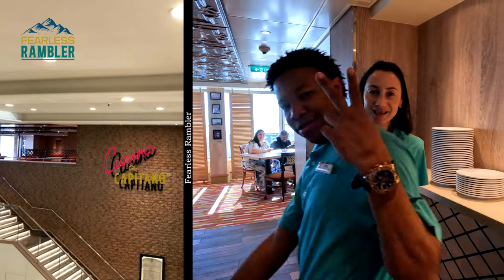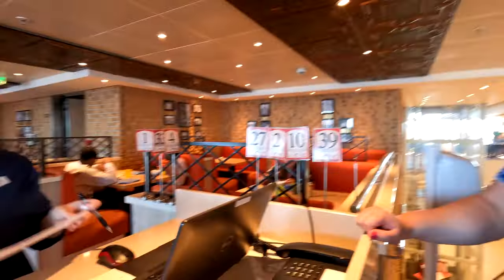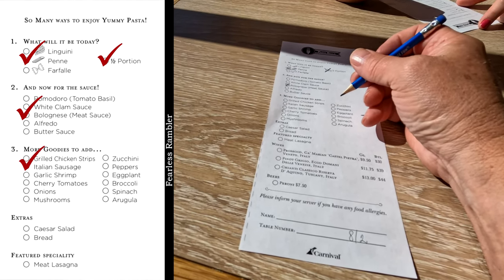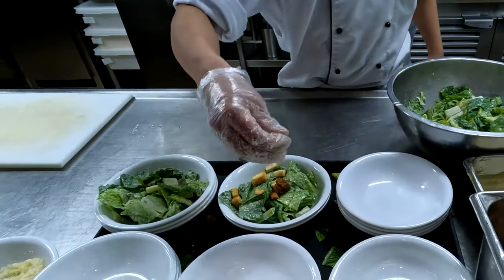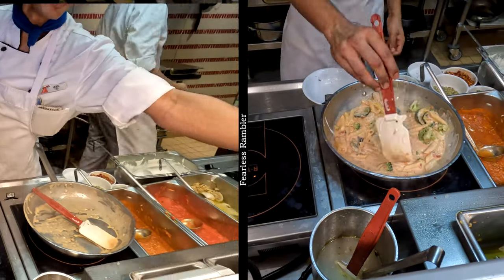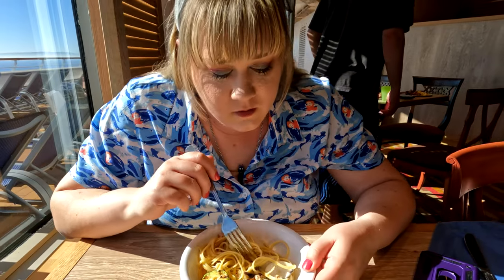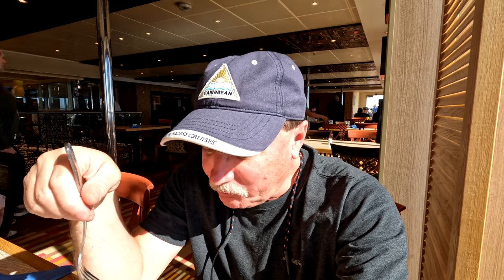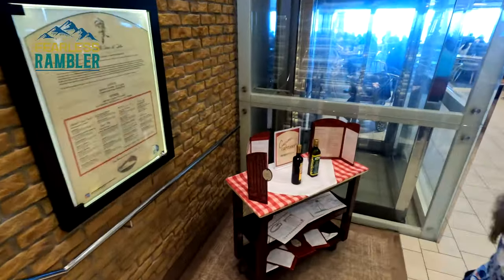Free Lunch | Cucina del Capitano | Carnival Radiance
Get a Free Pasta lunch at the specialty Italian trattoria (restaurant) “Cucina del Capitano” on the Carnival Radiance.  During the lunch hours, Carnival opens up this restaurant for cruisers to sit and enjoy a hand made to order pasta dish and tossed salad.  They advertise this as a pasta bar, but really it becomes a pasta diner.  You choose the pasta, sauce, all the makings.  The server takes your order to the chefs and staff will get busy making it up fresh lunch for you.   Cucina just want you to sit back and relax until they bring dish to you to enjoy.   It was not a long wait to get our pasta dish, salad and garlic bread. This was a wonderful experience and the staff was wonderful.  A must do on your cruise.

Cucina del Capitano is based around a neighborhood Italian trattoria means you’re in for a certain kind of dining experience. At a table such as this, who’s gathered around is just as important as what’s being served, and we see these as the two halves of the experience at Cucina del Capitano